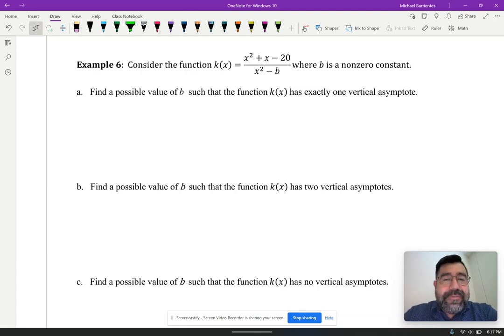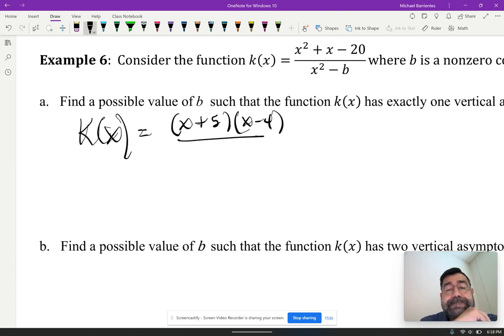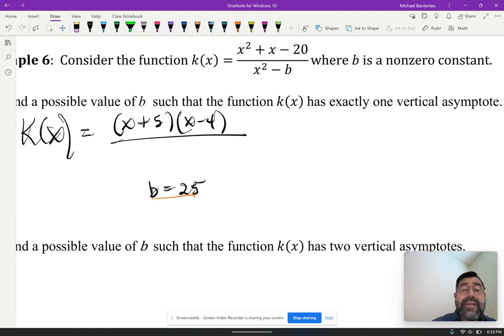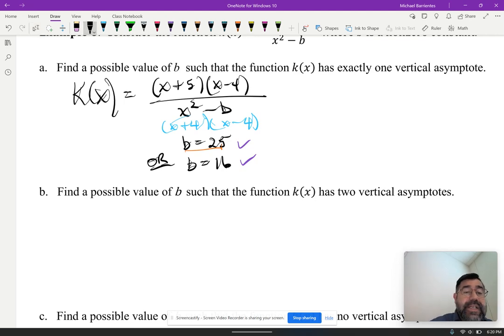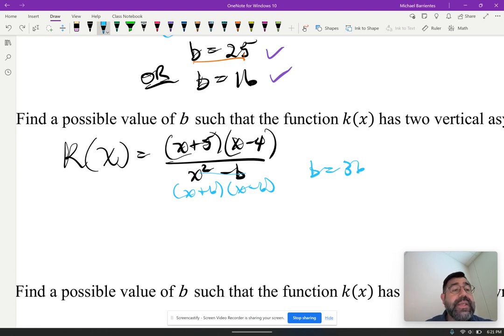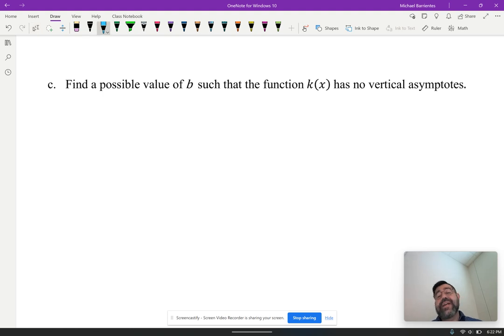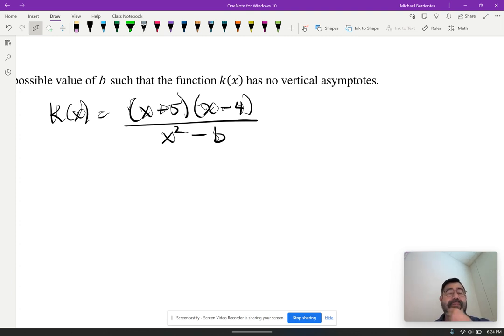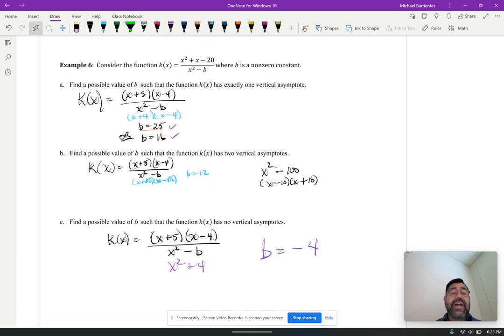Unit 1 1 14 Video 4